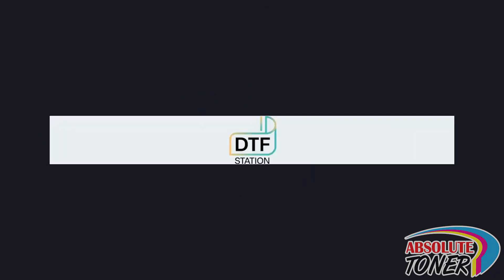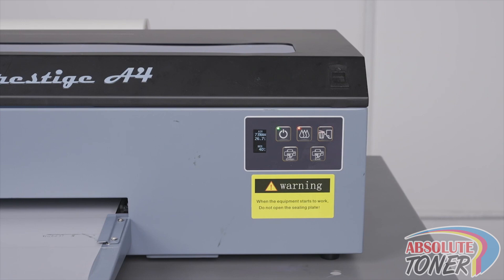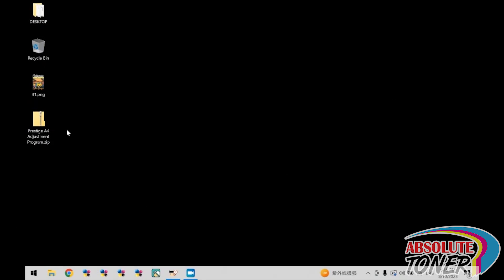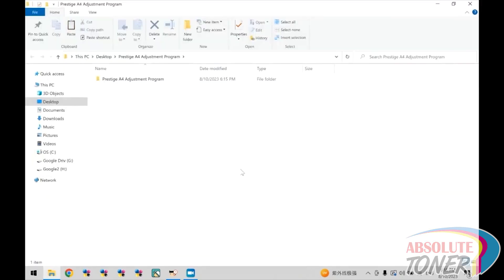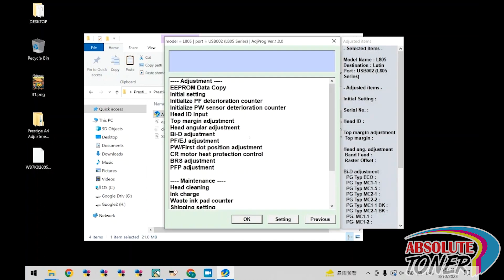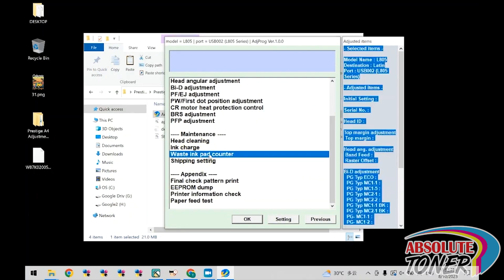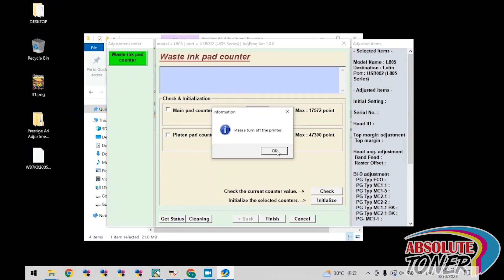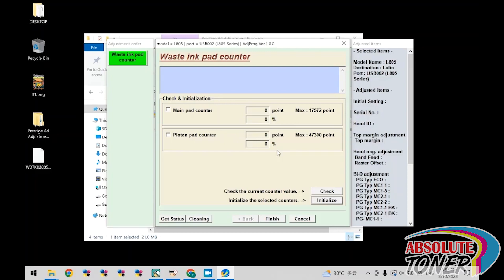How To Reset The Waste Ink Counter On The Prestige 8.3" Media Roll DTF Printer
Service Options: In-store shopping · Curbside pickup · Delivery
Location: 1300 Alness St, Concord, ON L4K 2W6

Hours of Operation:
Monday          9:10 a.m.–5 p.m.
Tuesday         9:10 a.m.–5 p.m.
Wednesday   9:10 a.m.–5 p.m.
Thursday       9:10 a.m.–5 p.m.
Friday             9:10 a.m.–5 p.m.
Saturday        Closed
Sunday           Closed